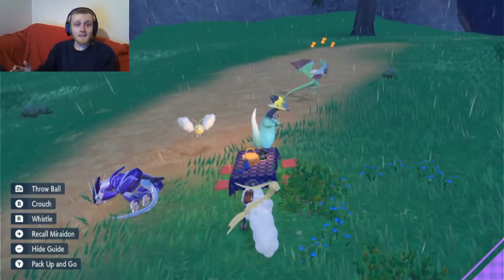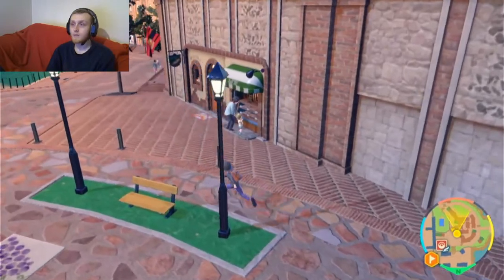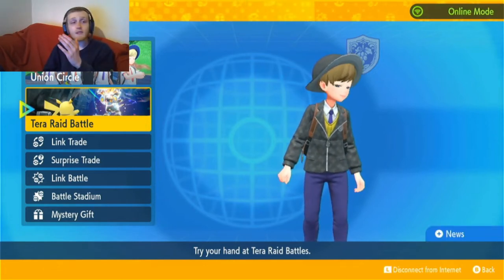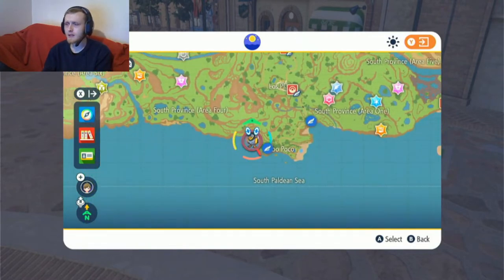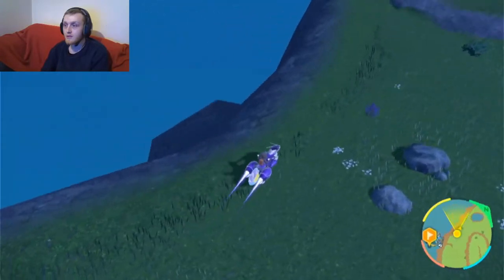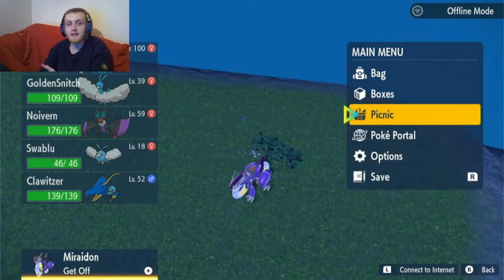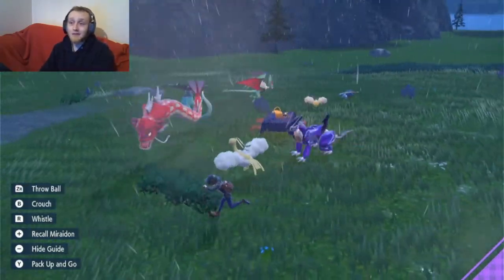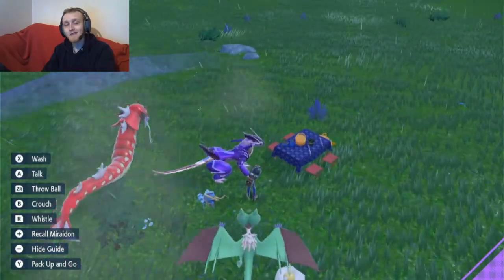THE BEST SHINY HUNTING METHOD FOR SCARLET/VIOLET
The best new shiny hunting method for pokemon scarlet and pokemon violet. Use sandwiches to create a burger that boosts encounter, title and shiny power all to level 3 for a specific typing and then keep spawning the pokemon in multiple times to find a shiny!